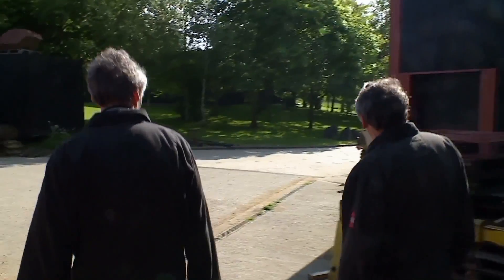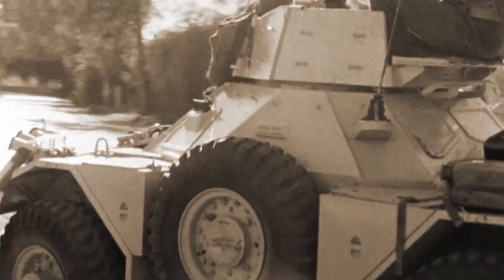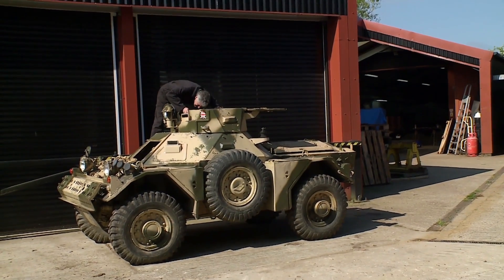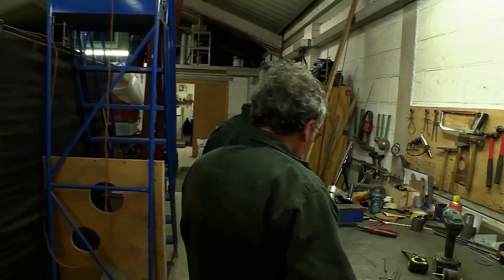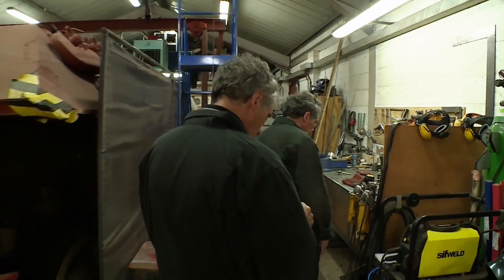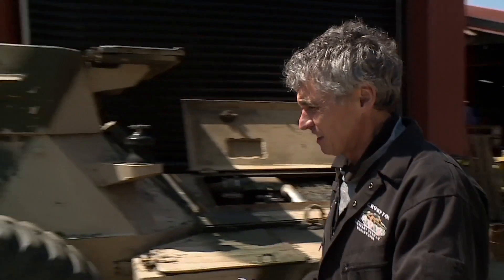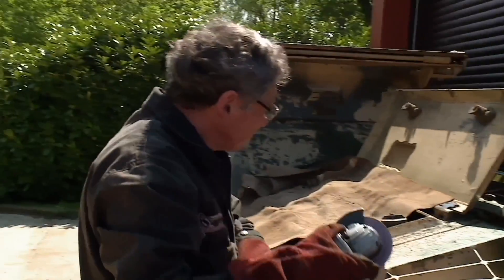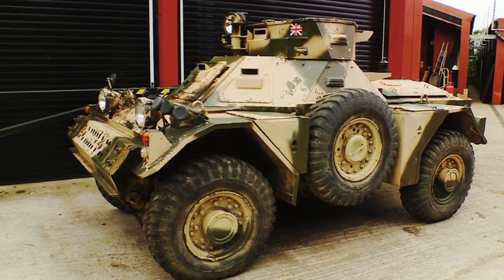Cold War Ferret Tank Gets The ‘Twin Treatment’ | Combat Dealers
The twins have been given a week to fit and repair the sand ramp handles on a Cold War Ferret Tank. Will they be able to get it fixed in time?